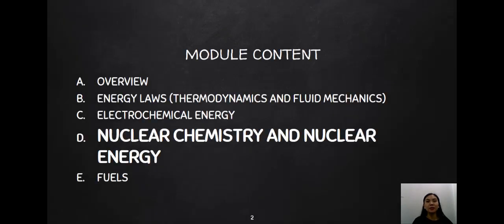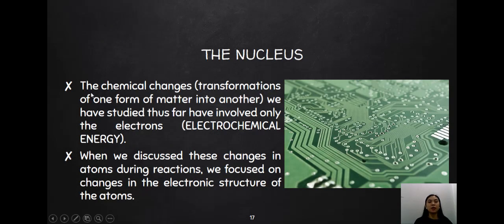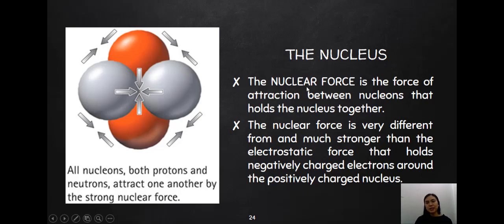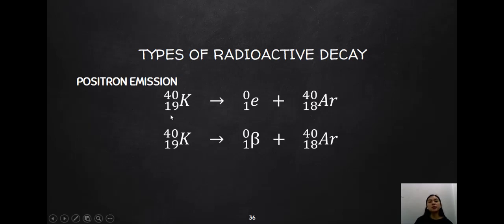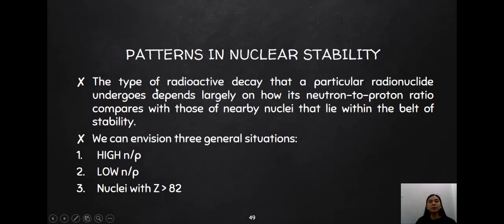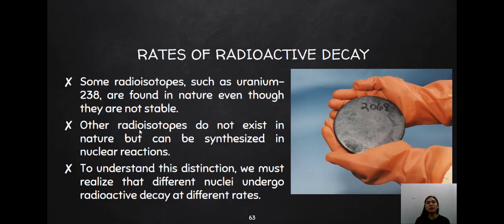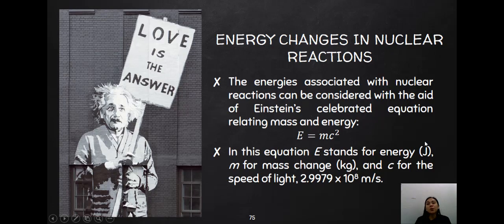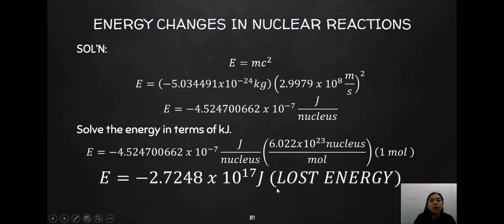1.4 - CHEME - NUCLEAR ENERGY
This is the topic about Nuclear Chemistry and Nuclear Energy